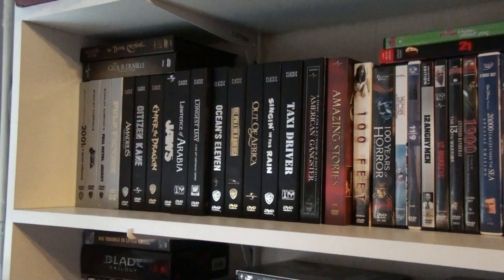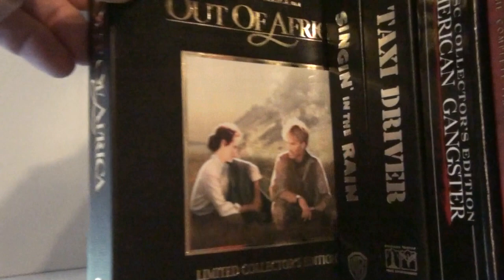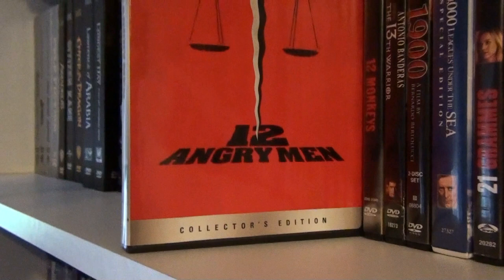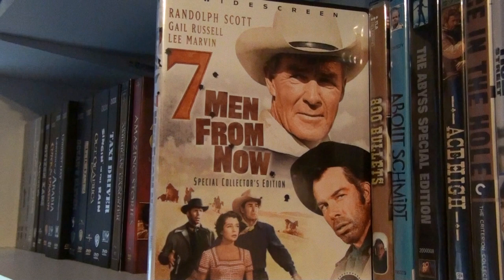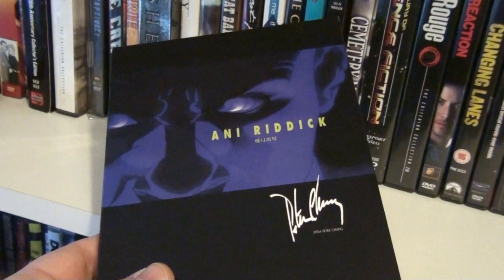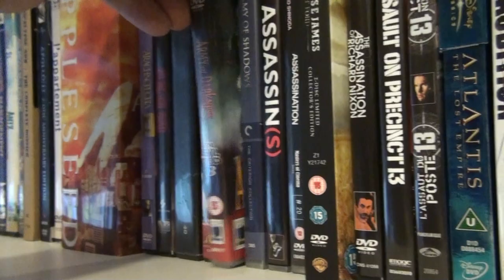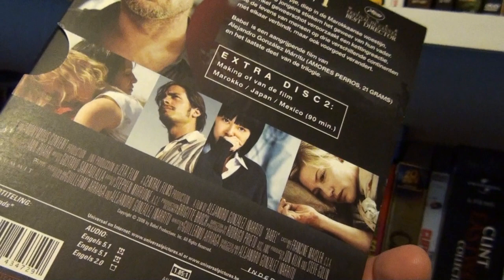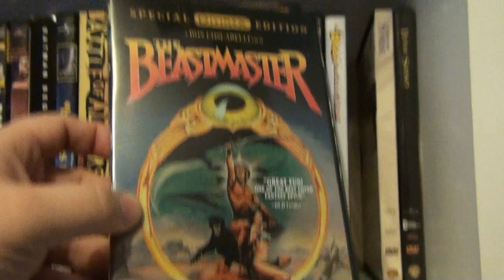My DVD Collection - Shelf One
Showing each title on my first DVD shelf.